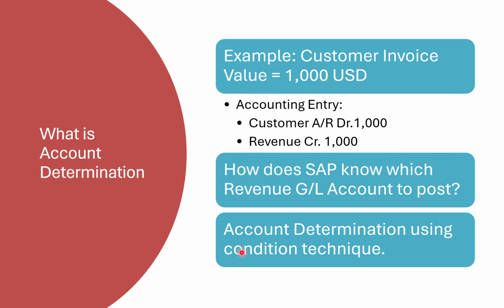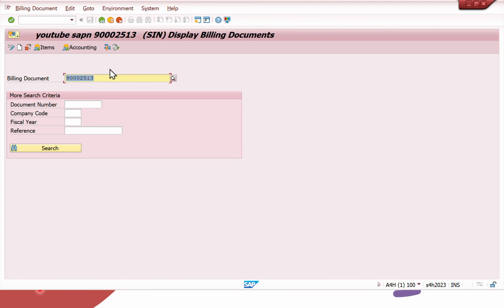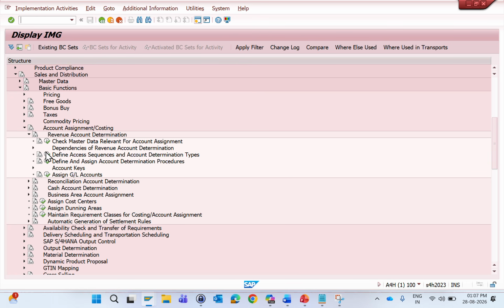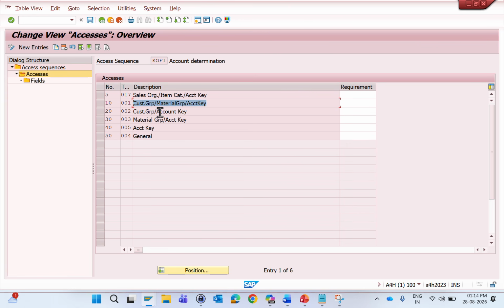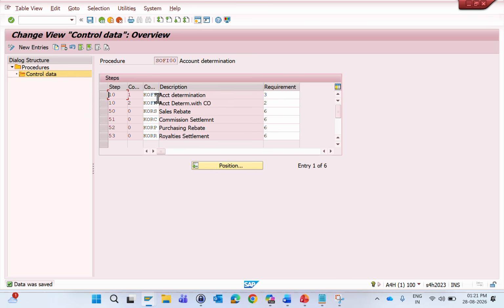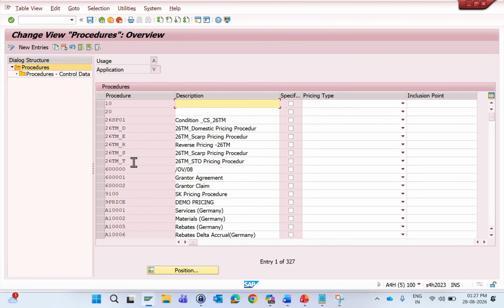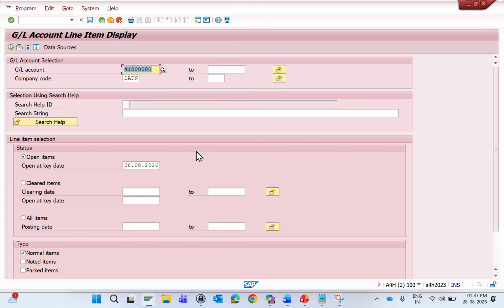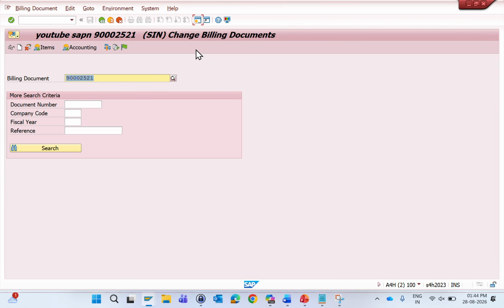SAP SD Account Determination in S/4HANA | VKOA Configuration Explained with Real Time Example| FTXP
-🚀 In this video, we will learn Account Determination in SAP SD S/4HANA from both configuration and business perspectives.

Topics Covered: ✅ What is Account Determination in SAP SD
 ✅ Importance of VKOA Configuration
 ✅ Customer Account Assignment Group
 ✅ Material Account Assignment Group
 ✅ Account Keys (ERL, ERF, ERS, MWS)
 ✅ Revenue G/L Account Determination Process
 ✅ End-to-End Billing to Accounting Flow

💡 By the end of this session, you will clearly understand how SAP automatically determines the correct G/L account during billing document posting.

SAP software, including SAP GUI, is proprietary. I am not authorized to provide access to SAP systems. Official access for practice can be obtained through SAP’s website.